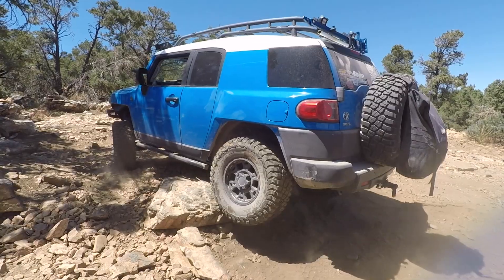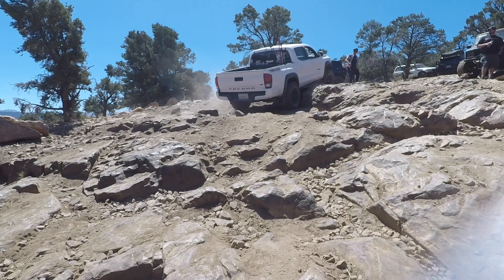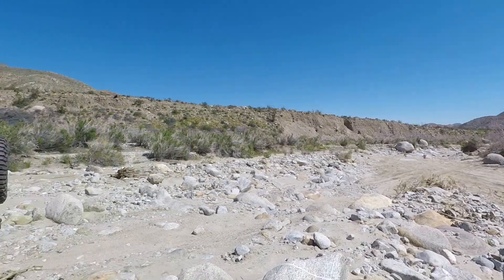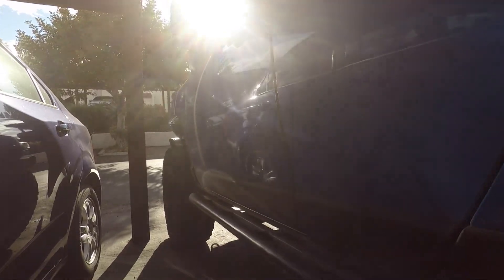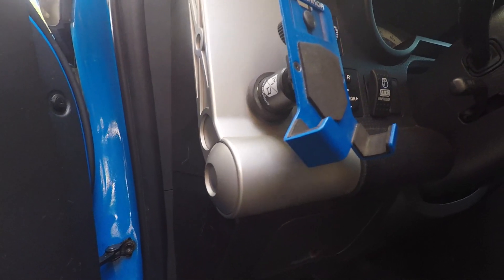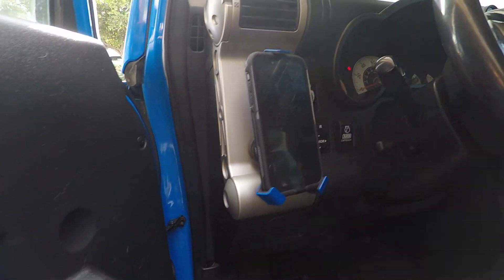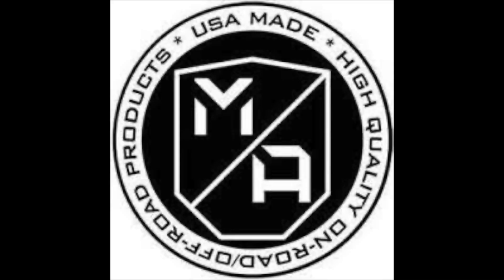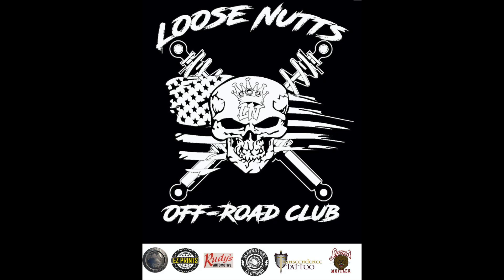Mob Armor Review - Mob MountMagnetic & Pro 90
In this video we review Mob Armor's, Mob Mount Magnetic and the Pro 90.
one of the best off road cell phone mounting solutions.

SLABRATORY Closthing

Rudys Automotive -Oceanside CA

Power Tires -San Marcos CA

Lyons Muffler -San Marcos CA

EZ Prints -Vista CA

117 West Spirits -Vista CA

Transcendence Tattoo - Escondido CA

Companys we trust

Demello off road

Reszfab

Gaia gps

Overland bound

Cali raised

Mob armor